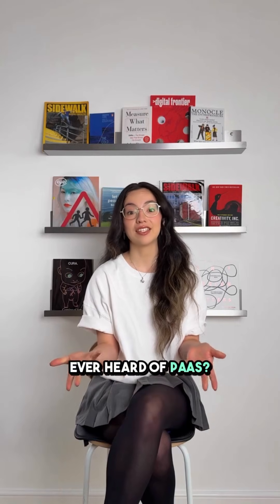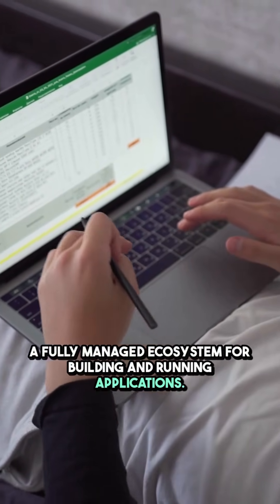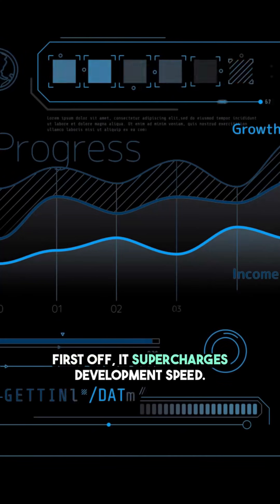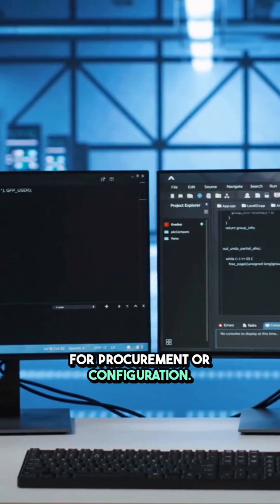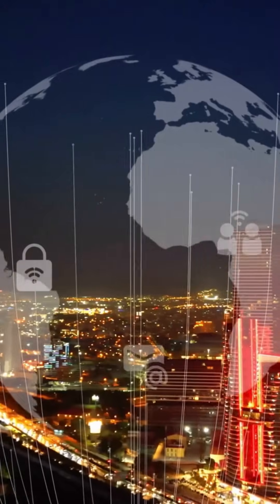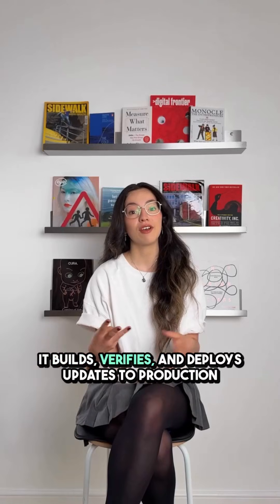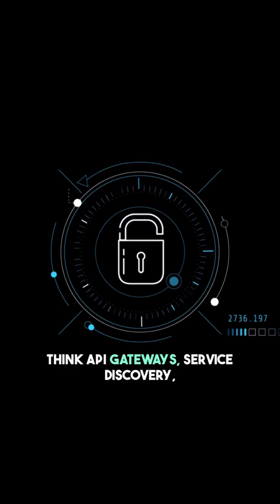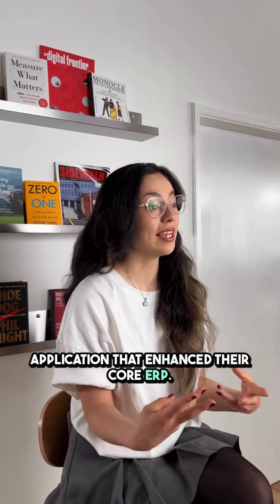The Intelligent Cloud: PaaS, Generative AI, and Automated Innovation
Platform as a Service (PaaS) is the developer-focused cloud model that provides a fully managed ecosystem for building applications, handling the servers, OS, and middleware. This allows developers to focus entirely on code and innovation, accelerating time-to-market.

PaaS sits between SaaS and IaaS, offering unmatched speed, elastic scale, and cost-efficiency. Its hyper-growth is driven by the need for digital transformation and automated DevOps/CI/CD. Real-world success stories (like Cummins and Deutsche Bank) demonstrate its power in cutting costs and drastically speeding up application delivery. The platform is now evolving into AI PaaS, offering managed tools for building and deploying ML/GenAI models, paving the way for a future of hyper-automation and serverless intelligence.